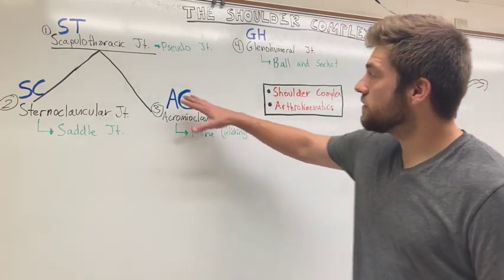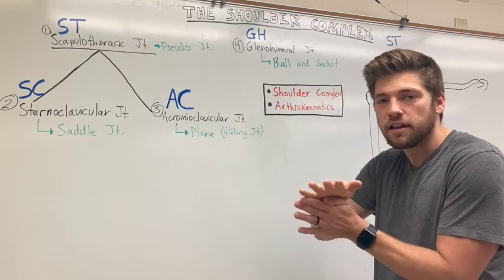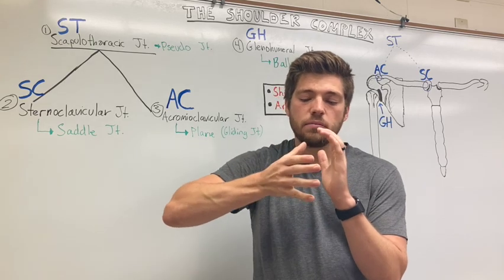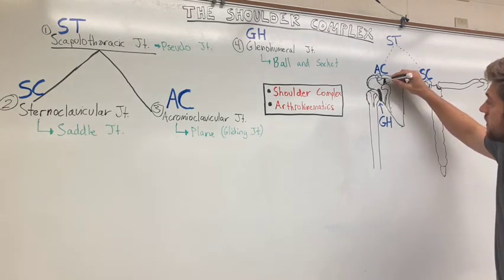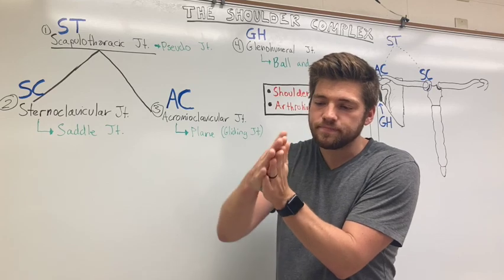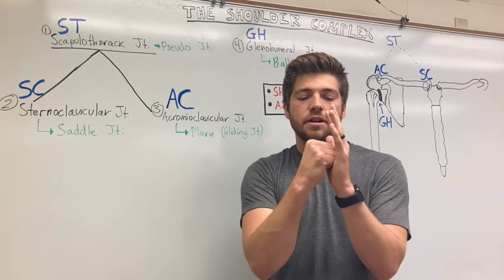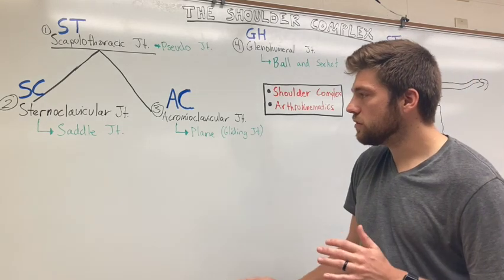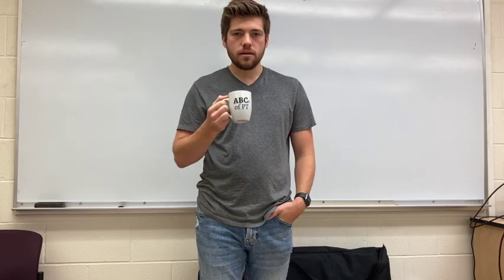Understand The Shoulder Complex | Arthro/Osteokinematics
The Shoulder Complex consists of the ST, AC, SC, and GH joints. In this video, we look at the types of joints and the arthrokinematics for each movement at each joint.

All information was obtained from The Kinesiology of the Musculoskeletal System: Foundations for Rehabilitation a book by Donald Neumann.

Joint movements
Shoulder complex
Glenohumeral elevation
Physical Therapy
Occupational therapy
arm above head
scapula movement
roll and slide